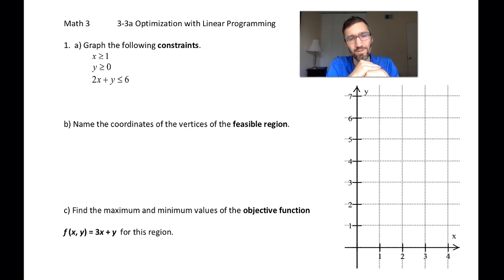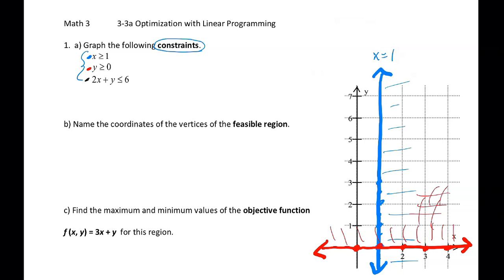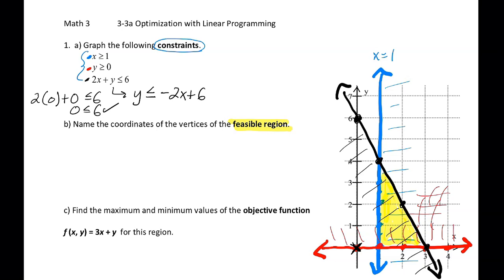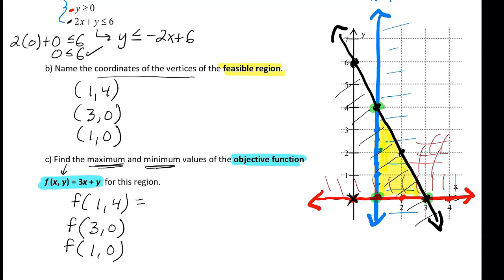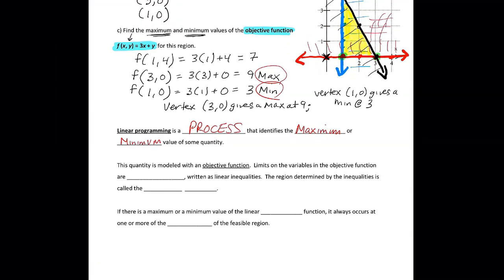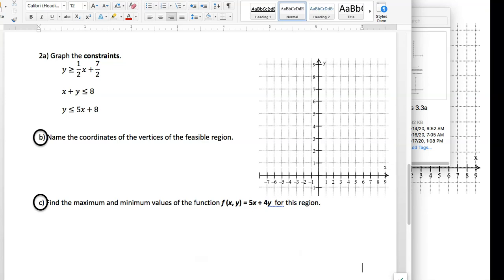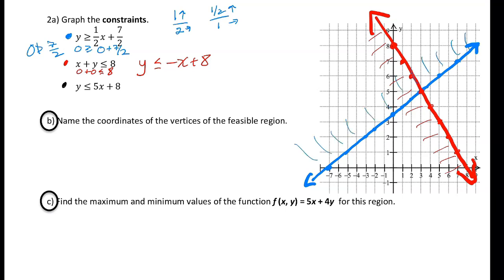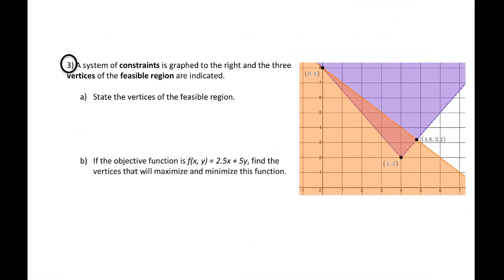Math III Lesson 3.3a Intro to Linear Programming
We do the mechanics of linear programming to prepare for word problems in the next lesson